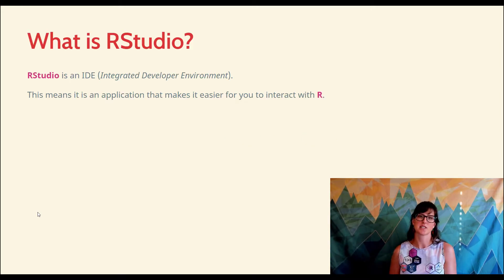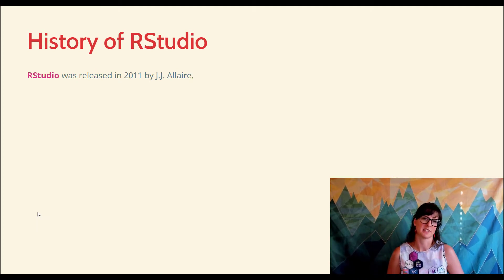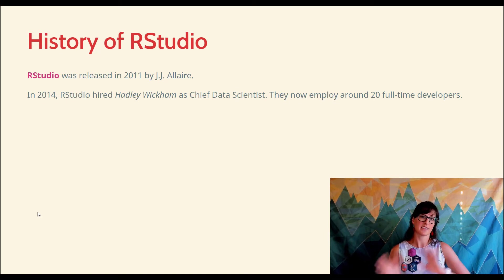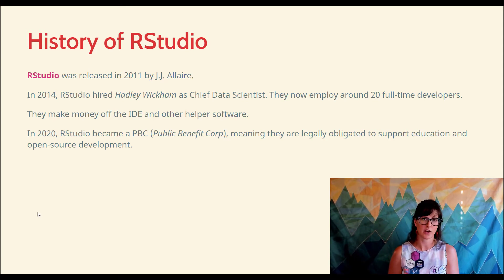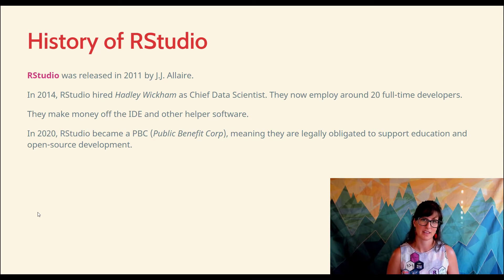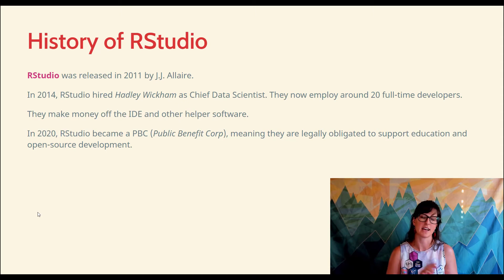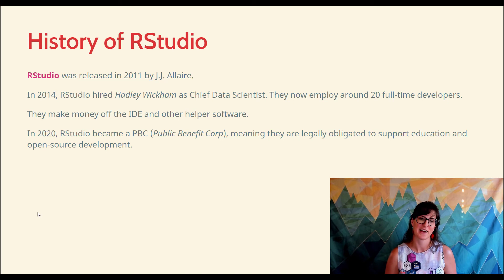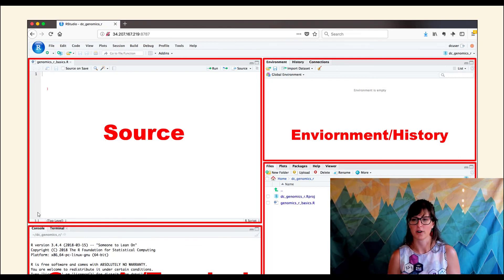Introduction to RStudio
Brief introduction to the history and uses of RStudio